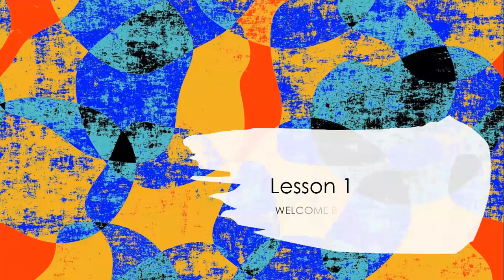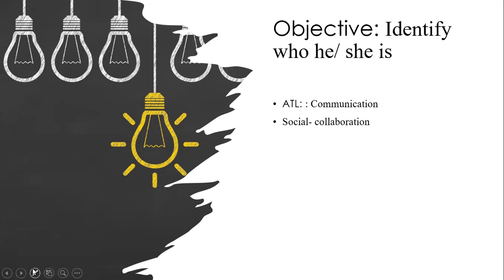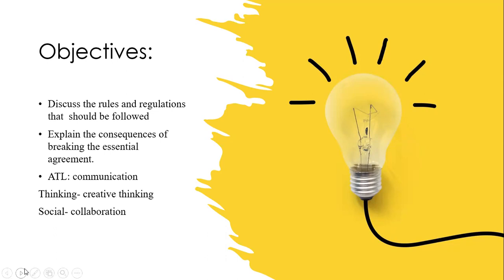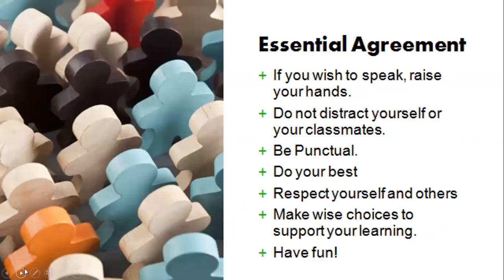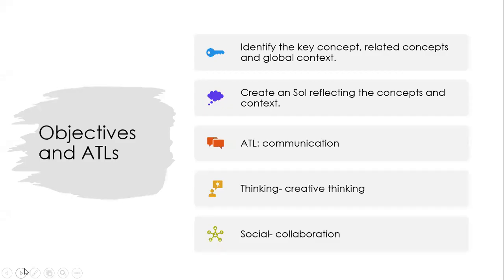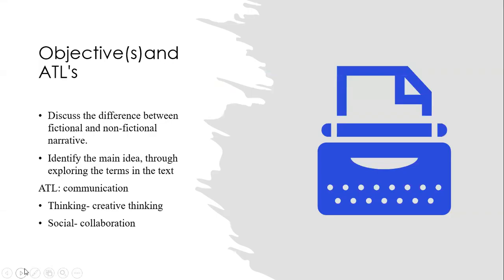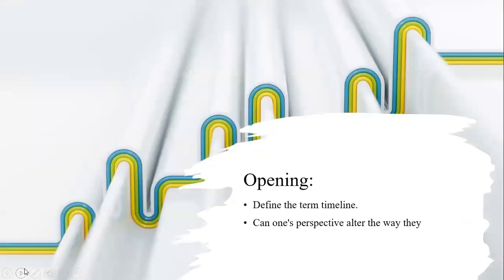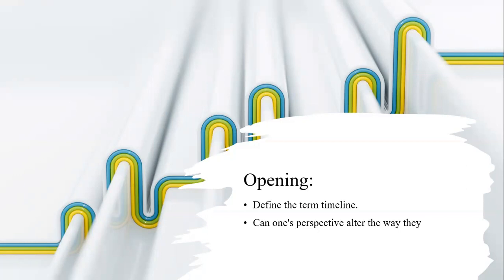Unit 1 - Week 1 - Grade8 - English - By Ms. Farah AlNazer